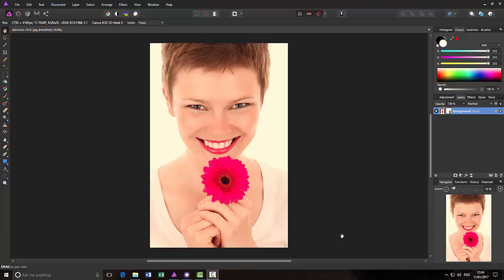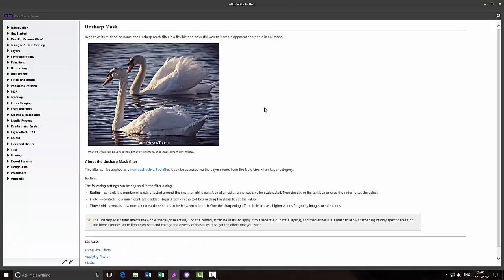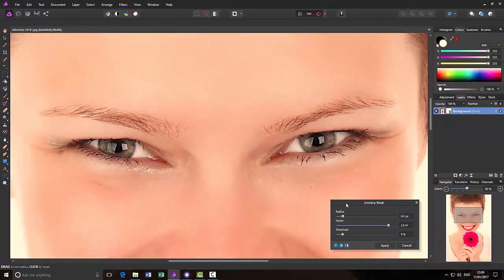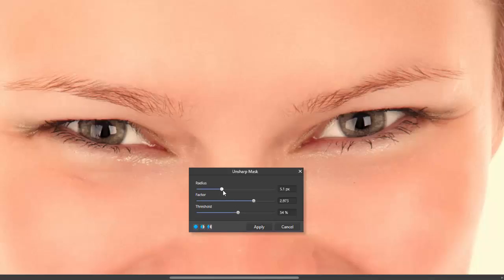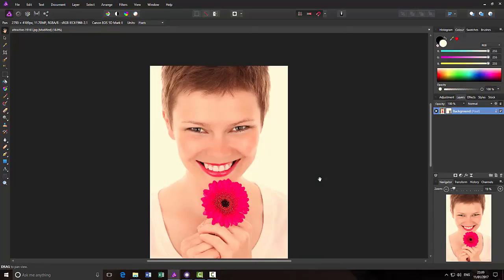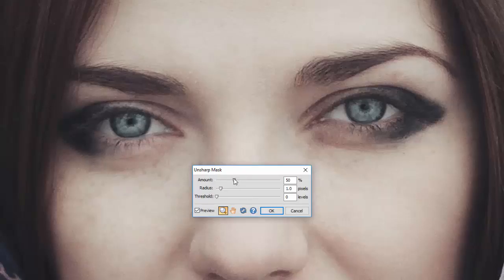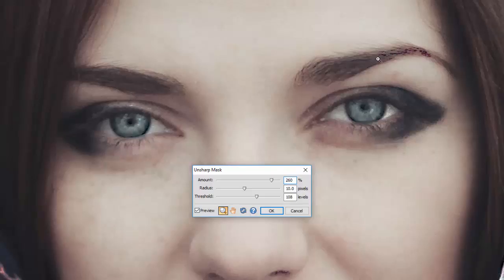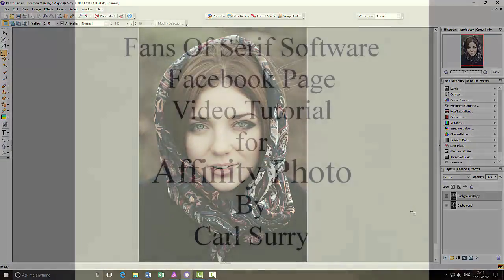Unsharp Mask in Affinity Photo and PhotoPlus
A very quick look at the Unsharp Mask in two Serif Software products, Affinity Photo and PhotoPlus. The PhotoPlus version starts just after the 5 minute point. Tutorial made for the Facebook Group, Fans of Serif Software.